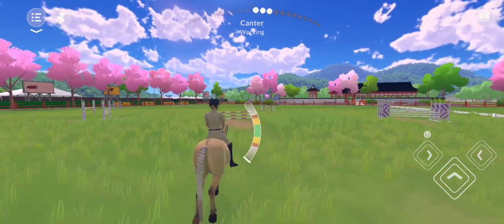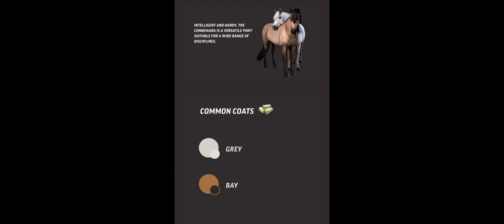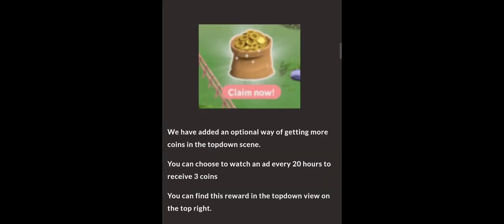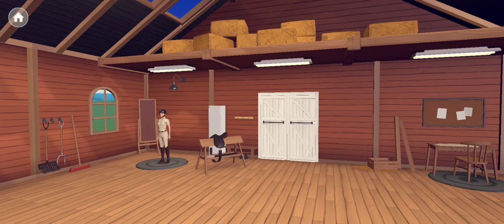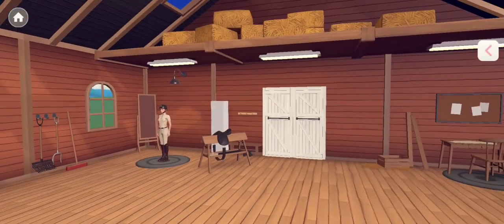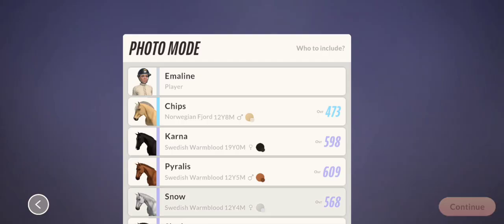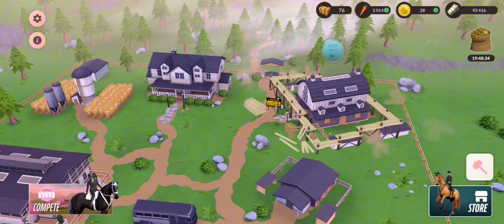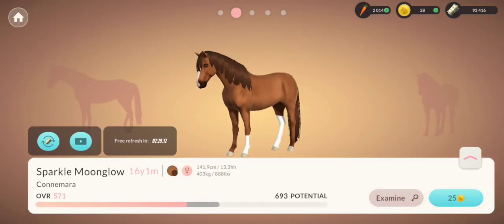NEW UPDATE IN ETG!!! //NEW BREED// *breeding*